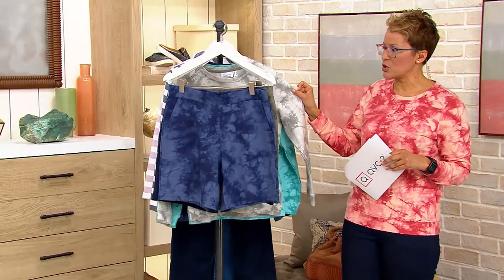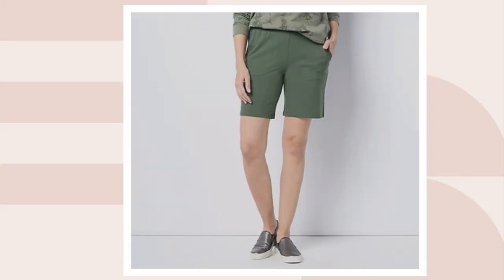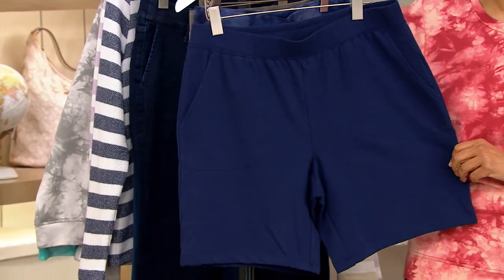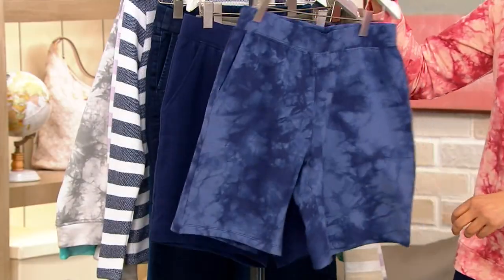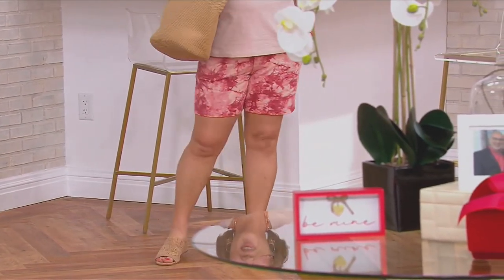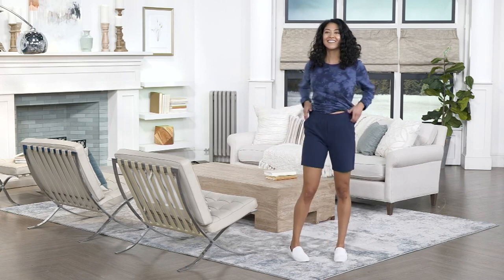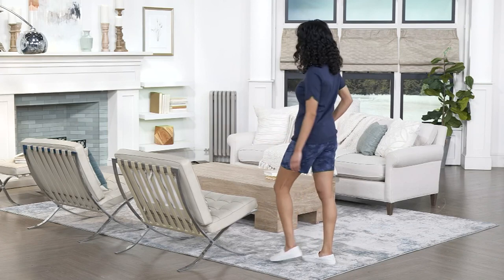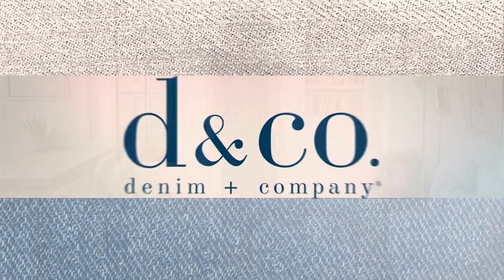Denim & Co. Print or Solid Crystal Wash French Terry Shorts on QVC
Denim & Co. Print or Solid Crystal Wash French Terry Shorts